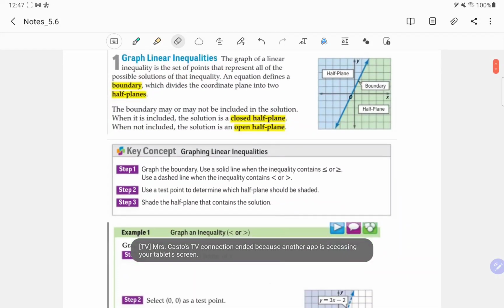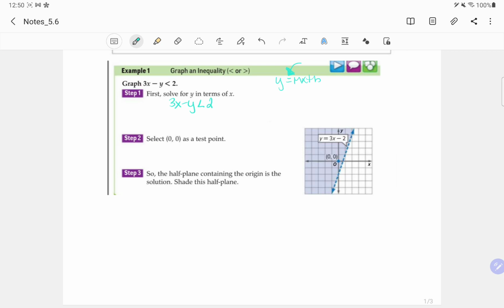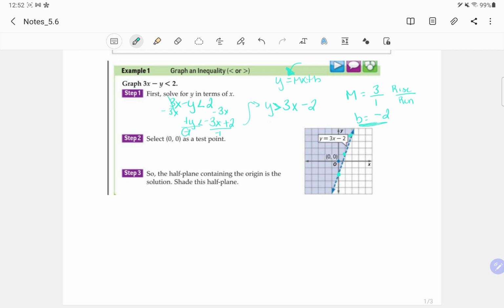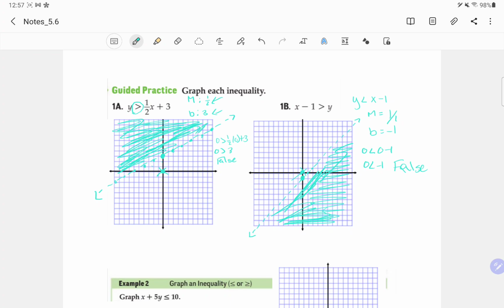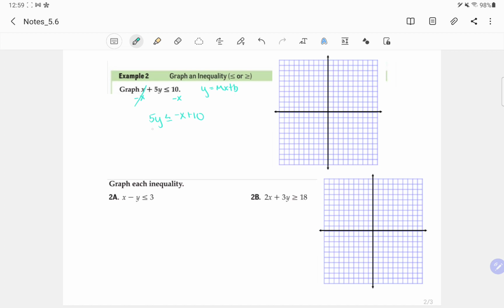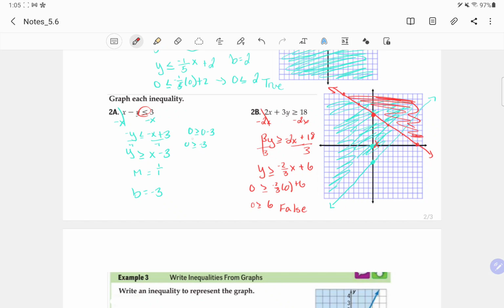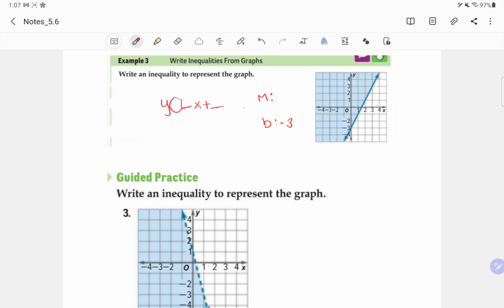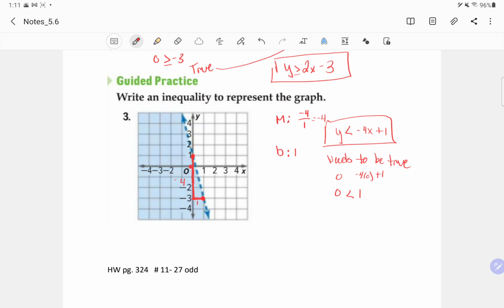Graphing linear inequalities